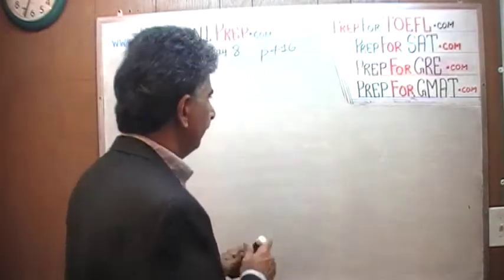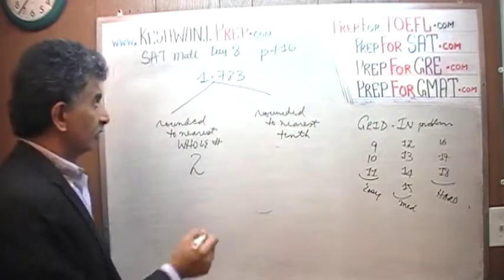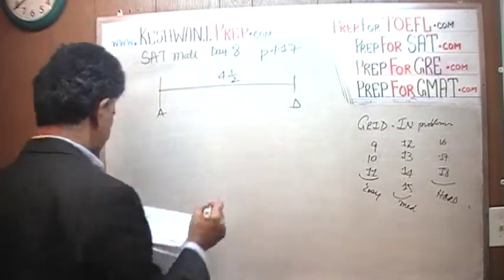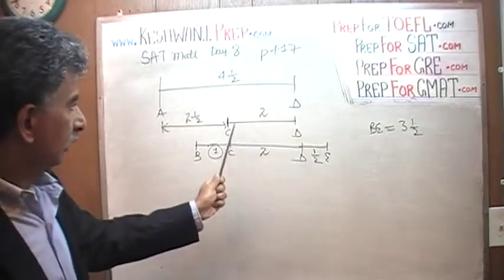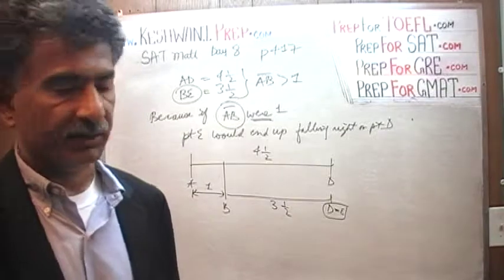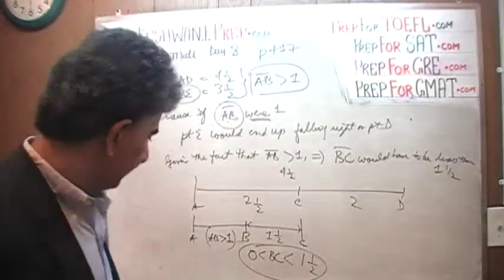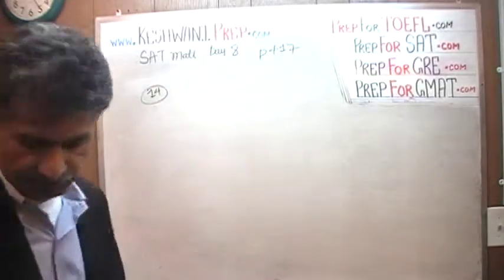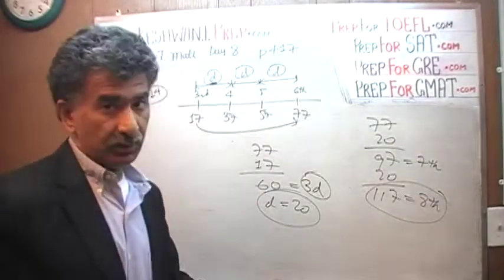SAT Math Day 8, p416 and p417 - Online Prep Tutor - GRE, GMAT, TEAS, SAT, ACT, TOEFL and IELTS